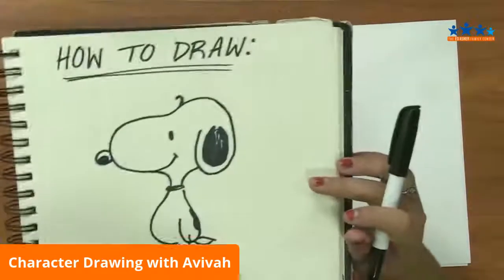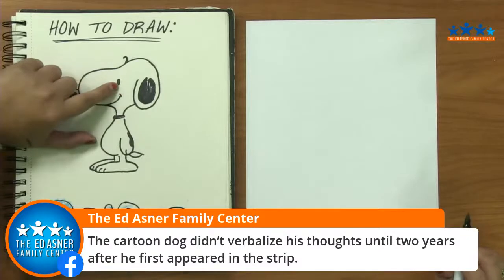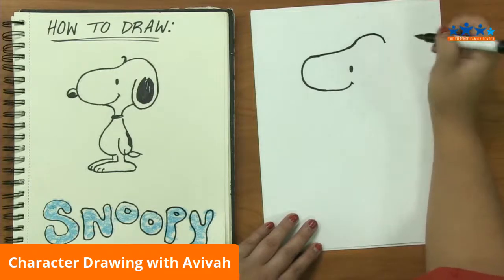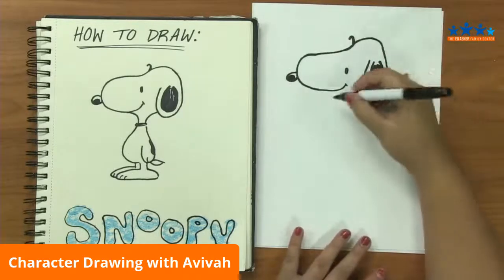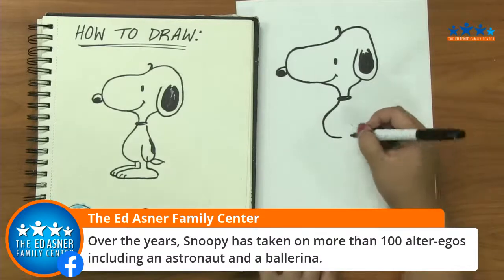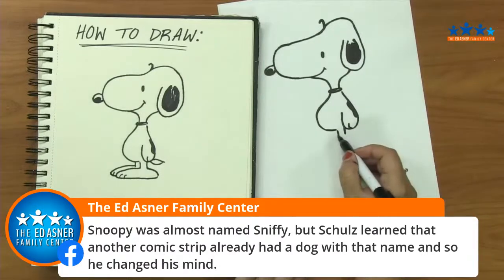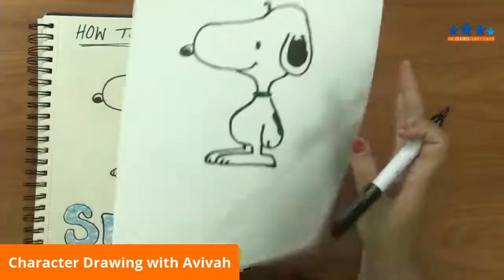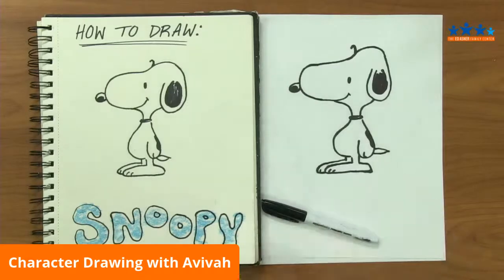Character Drawing with Avivah Episode 25- Snoopy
TODAY @ 3PM (PT) LIVE on Facebook and YouTube!! Learn how to draw your Favorite Animated Characters w/Avivah!!! This week Avivah will be showing you how to draw everyone's favorite Beagle Snoopy!!